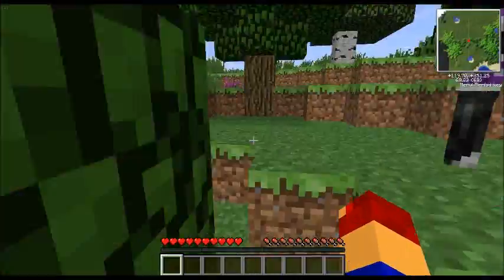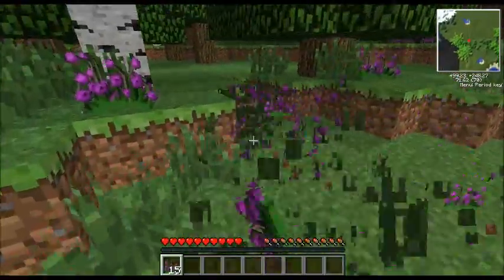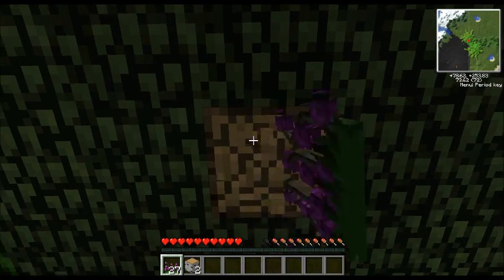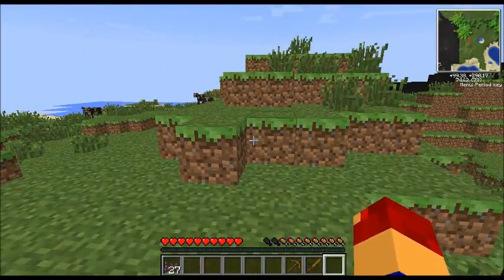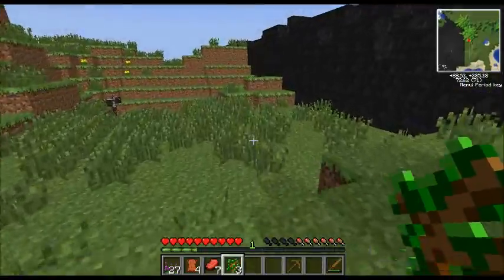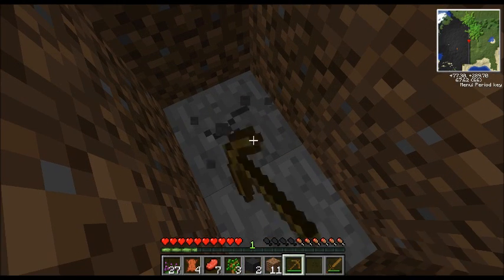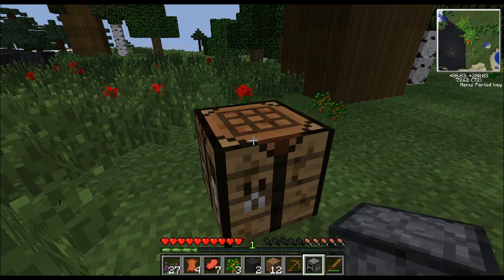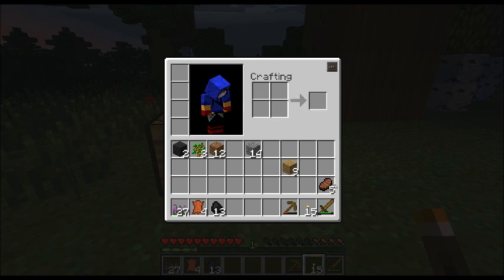Let's Play Tekkit Pack! w/ Origanalhibo Ep. 1 Digging under a volcano, smart.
We so smart